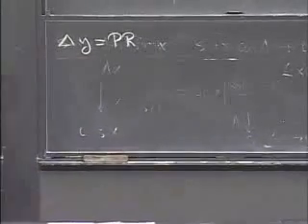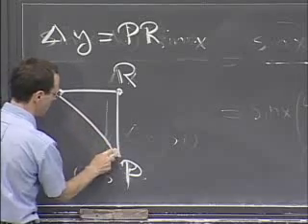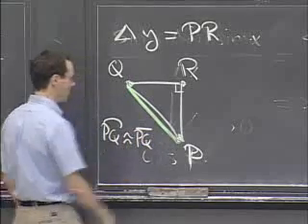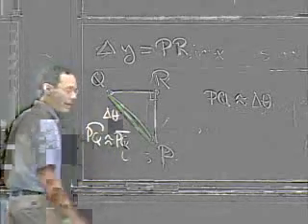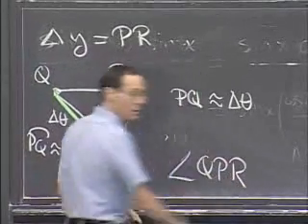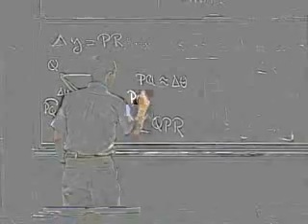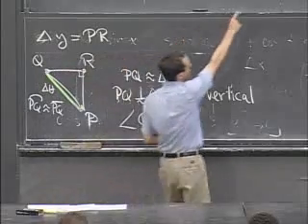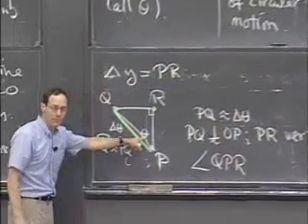Lec 3, 18 01, Single Variable Calculus, Fall 2007, Geometric Proof of Derivative of sin theta, contd